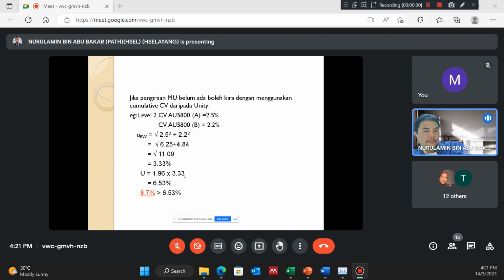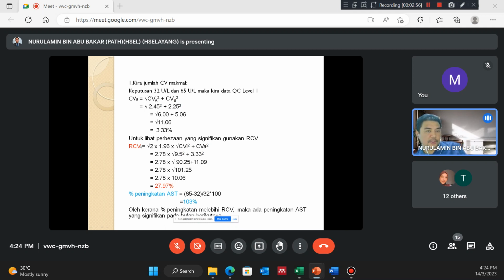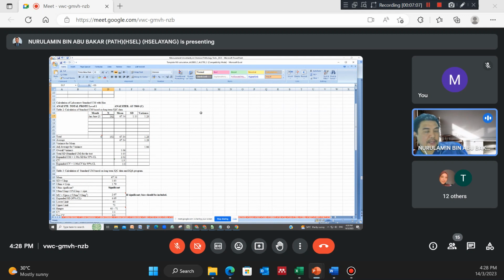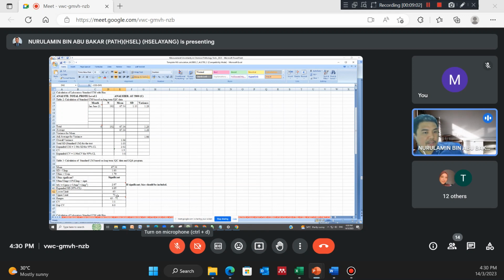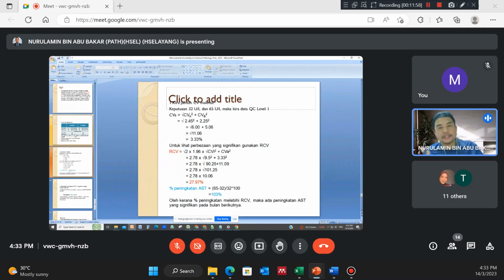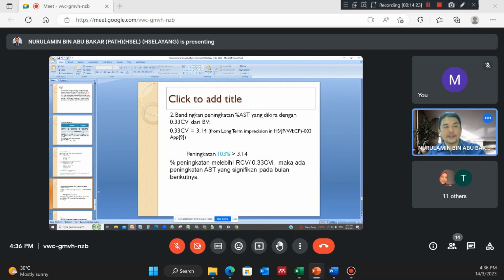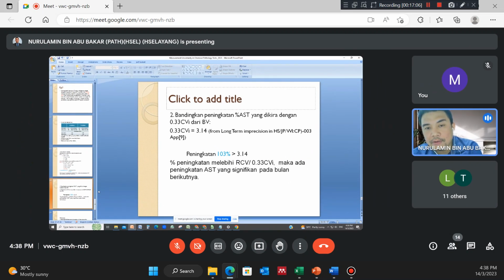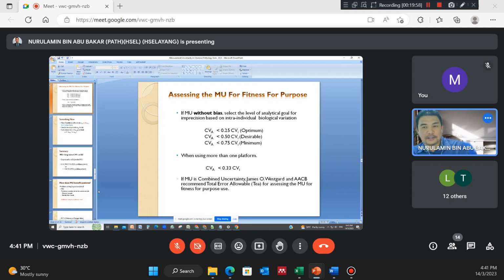MU part 3